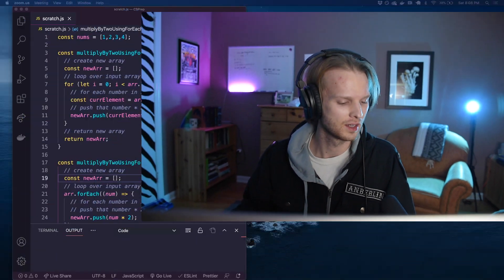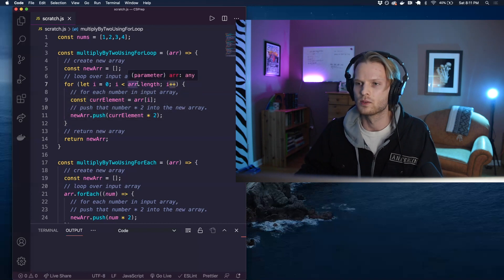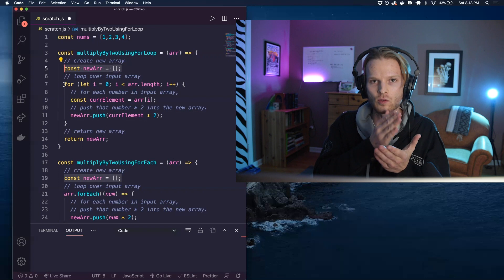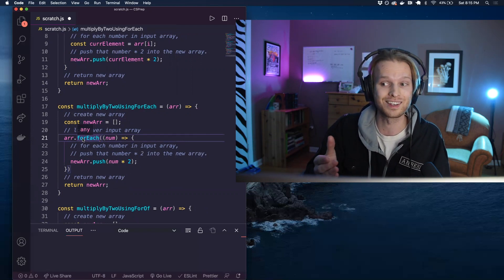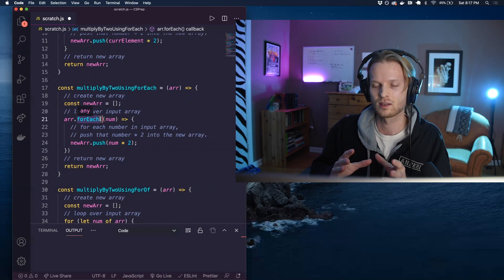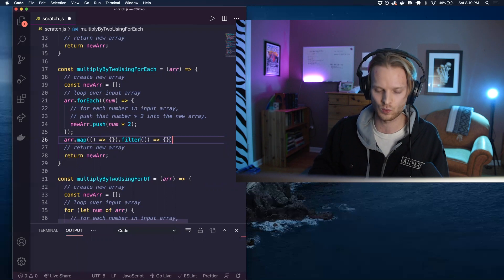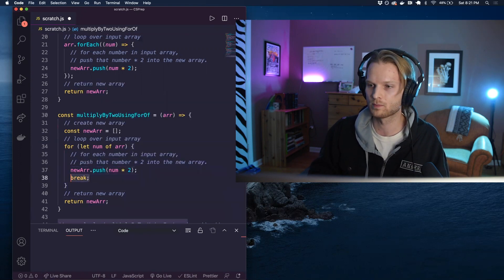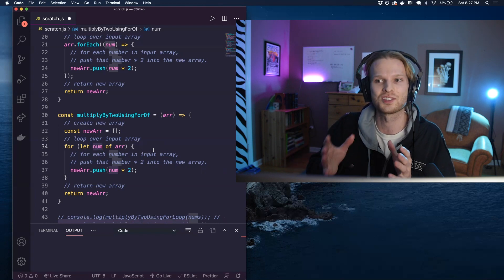FOR LOOP vs. forEACH vs. FOR...OF | Learn JavaScript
Learn to use the "for" loop, the .forEach() array method and the "for...of" loop, and be able to identify the specific scenarios when each should be used.